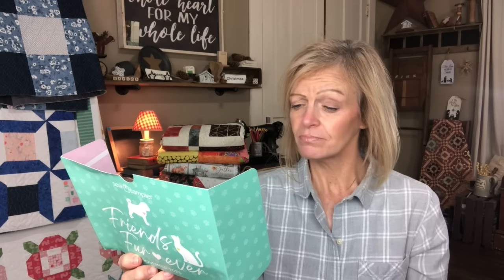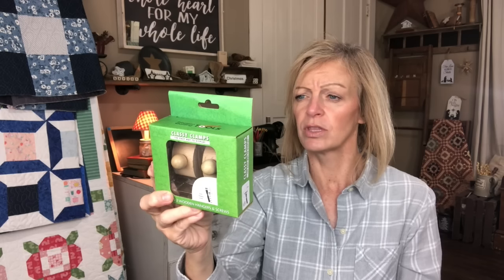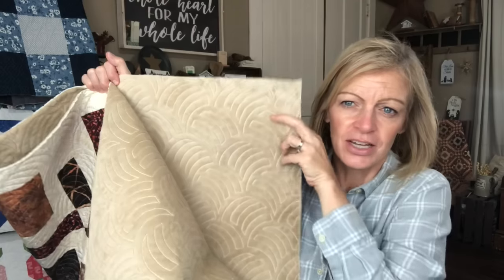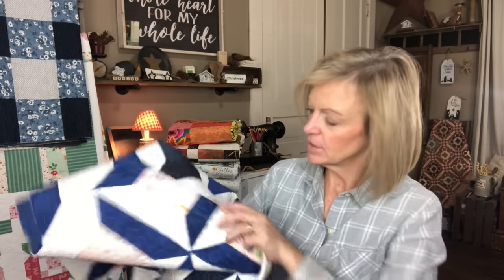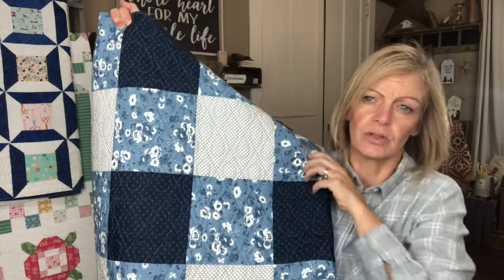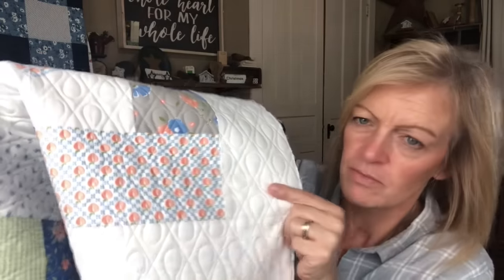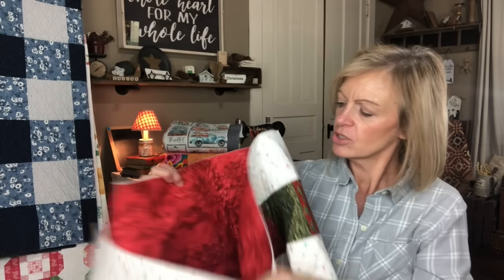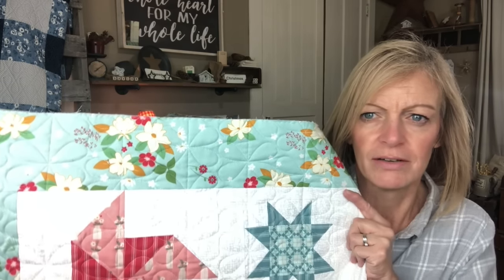Flamingo Toes, Cluck Cluck Sew, Thimble Blossoms, Villa Rosa Designs, Jolly Bar pattern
Unboxing of the November Sew Sampler Box plus 8 customer finishes!

Sew Sampler Subscription Box

Balcony Quilt Pattern (only available in the Sew Sampler Box)

Cynthia’s quilts

Fabric:  scraps
Pantograph:  Stippling

Lisa’s Quilts